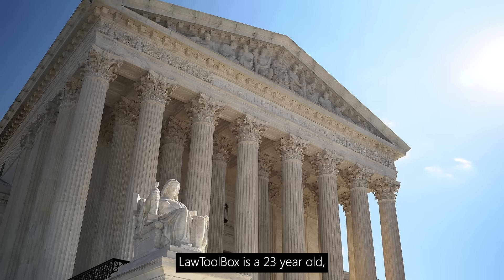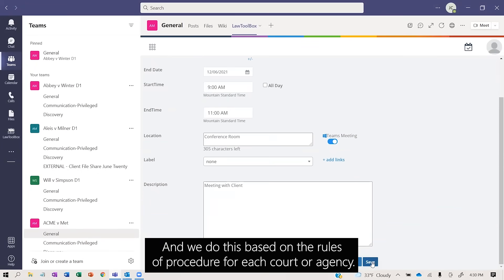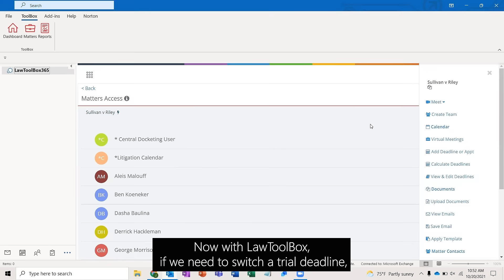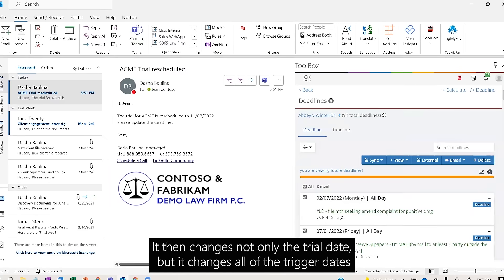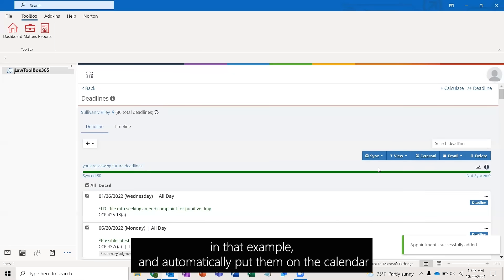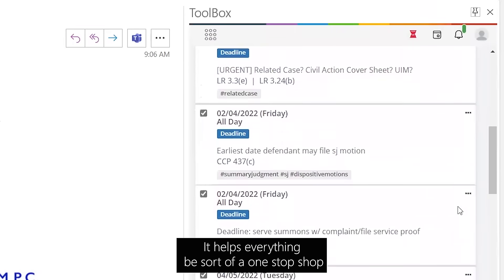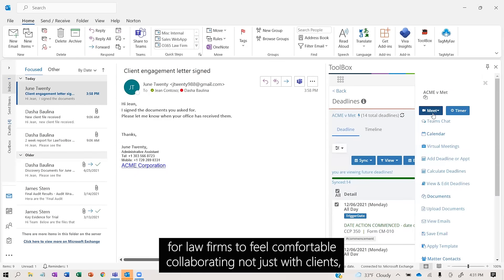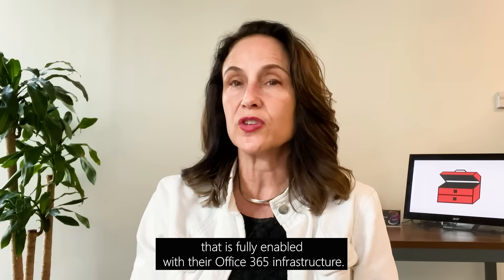Microsoft 365 for Legal | Automated Calendaring & Matter Management in Microsoft Teams and Outlook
Make your work easier with award-winning legal tools in Microsoft 365. Save time, eliminate human error, and reduce the risk of malpractice with a court date calculator, automated deadline calendaring, and matter management in Microsoft Teams, Outlook, and SharePoint.

Features:
• Calculate rules-based deadlines in Microsoft 365 (with rulesets for thousands of courts in all 50 states and other jurisdictions around the world).
• Automate calendaring of legal deadlines and critical tasks in Outlook, sync deadlines to any calendar in seconds.
• Manage cases and clients with powerful tools for intake, onboarding, contact management, document management, and more.
• Organize all your emails, files, and notes by matter across M365 apps.